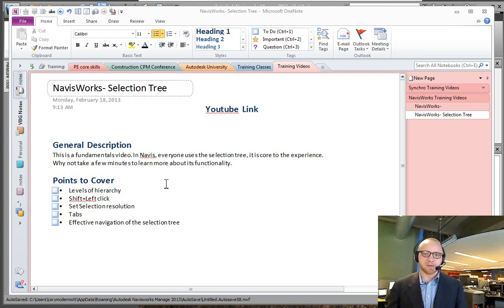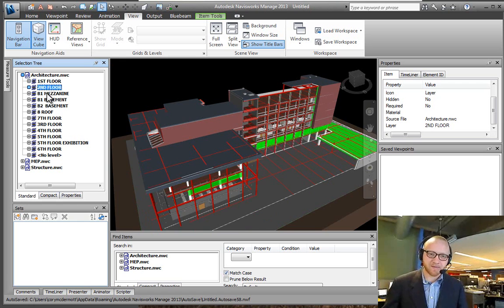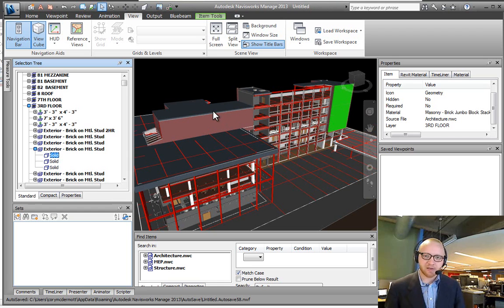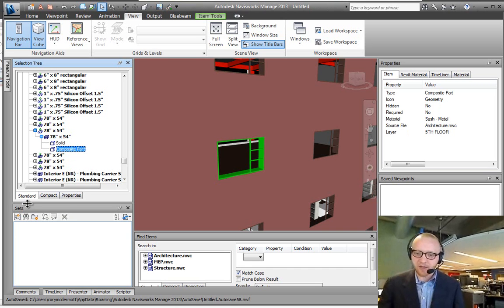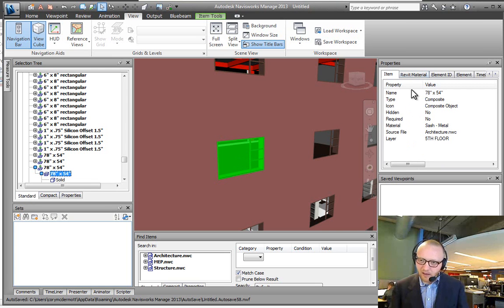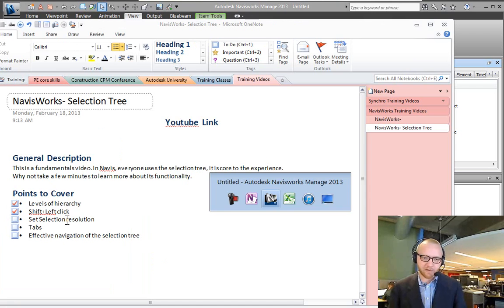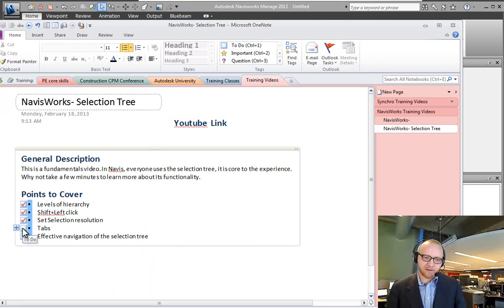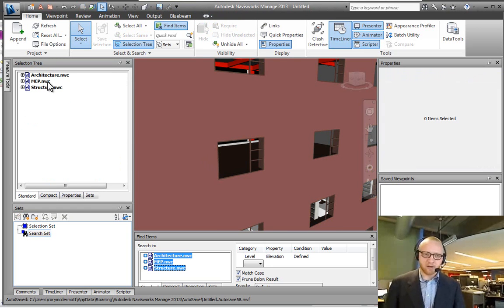Navisworks Training- Selection Tree Fundamentals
General Description
This is a fundamentals video. In Navis, everyone uses the selection tree, it is core to the experience. Why not take a few minutes to learn more about its functionality.

Points to Cover
 • Levels of hierarchy
 • Shift+Left click
 • Set Selection resolution
 • Tabs
 • Effective navigation of the selection tree

Cory